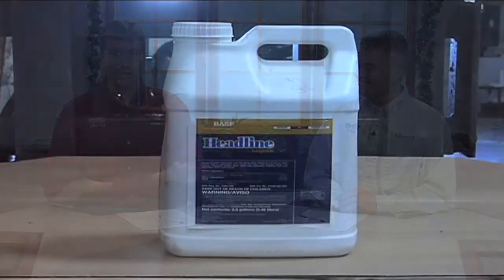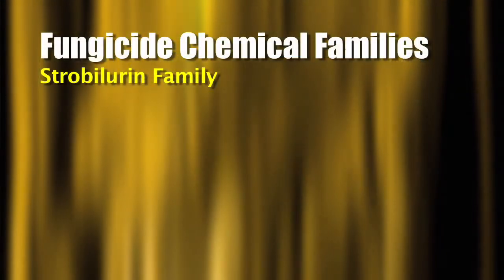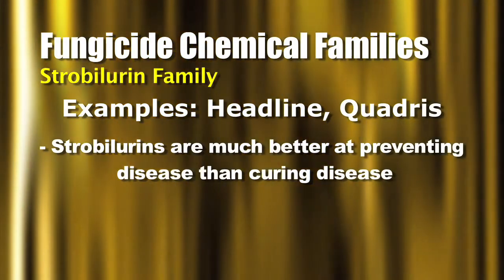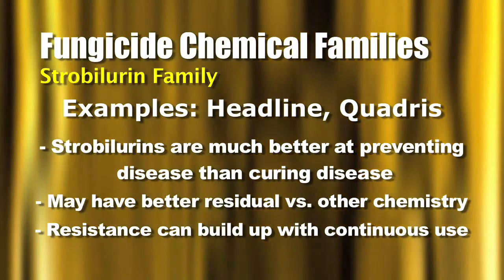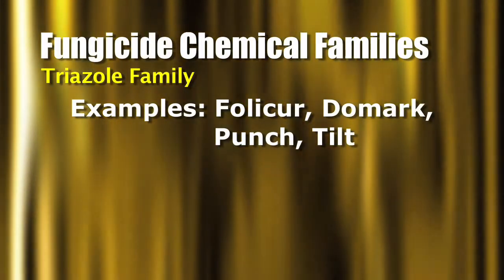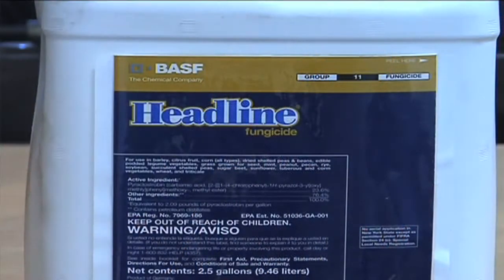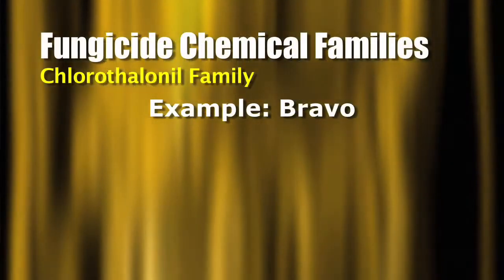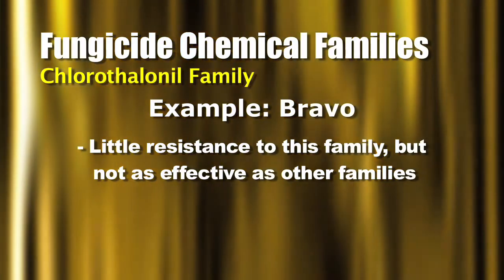Fungicide Chemical Families #564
Brian & Darren give you insight into the fungicide families.